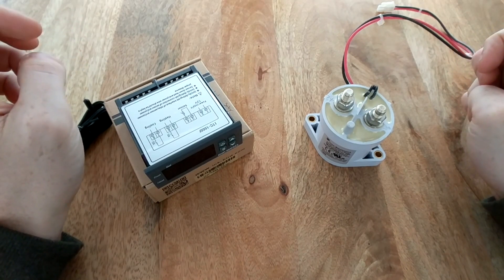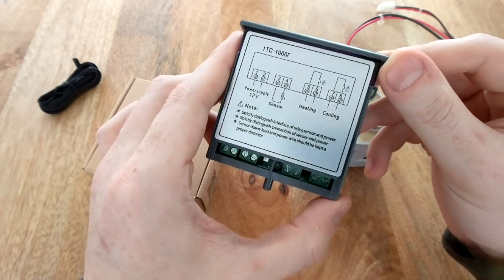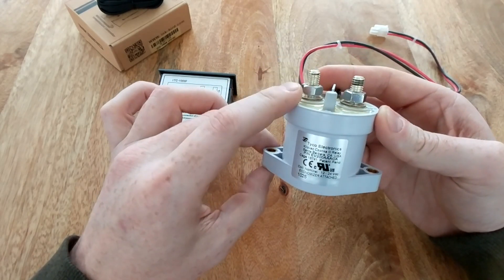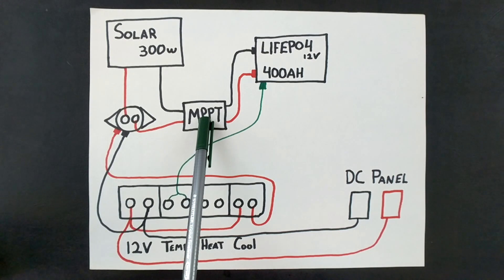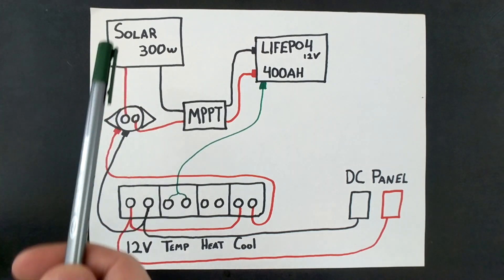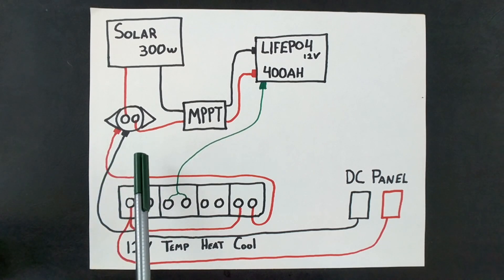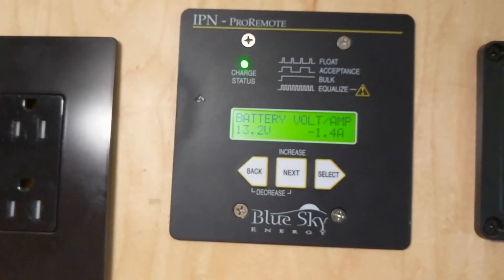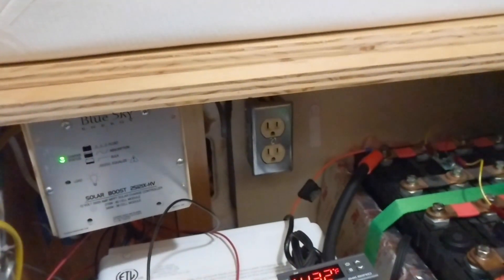How to Prevent Charging of LIFEPO4 Lithium Batteries Below Freezing in a Camper Van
ITC-1000F 12V
TE EV200AAANA

Charging lithium batteries below freezing temps can cause irreversible damage. With my installation of 400ah of lifepo4 batteries inside a van, I've been looking for an automated way of disconnecting charging when approaching freezing temps. A 12V thermostat and external relay seemed to do the job.